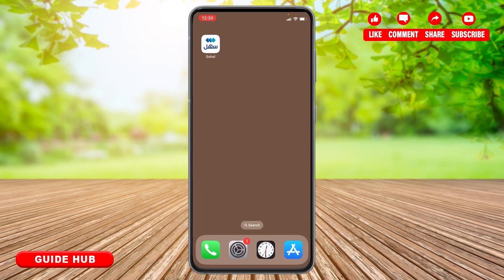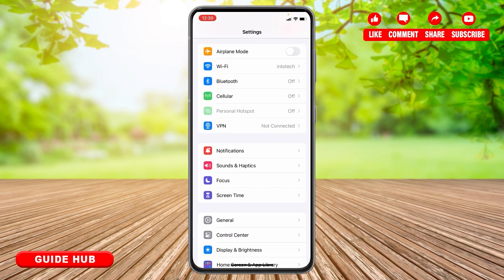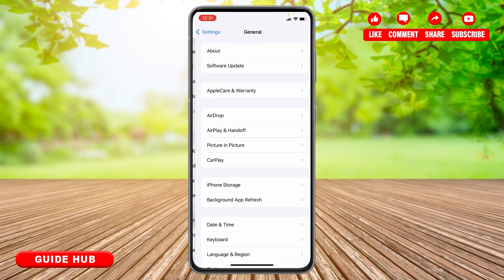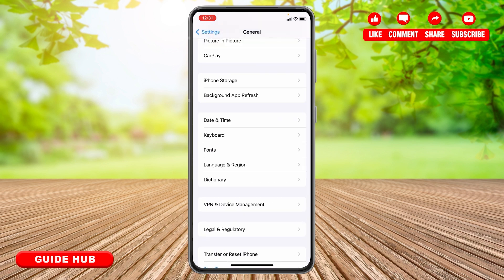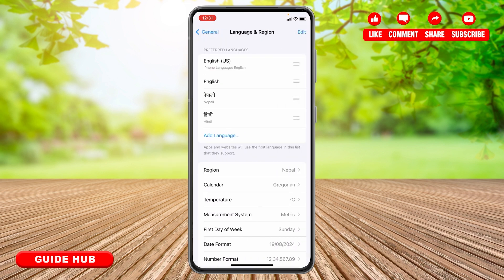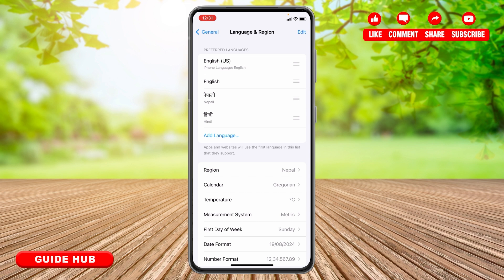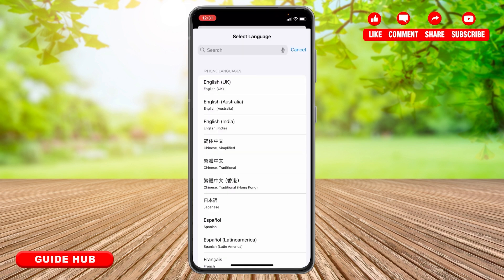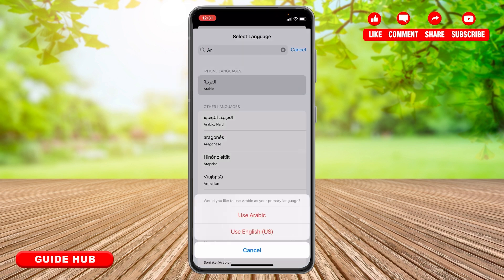How To Convert Sahel Application To English 2024 | Change Sahel App Language Settings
"How To Convert Sahel Application To English 2024 | Change Sahel App Language Settings" - A Tutorial Video by Guide Hub.

In this video, you'll learn how to convert the Sahel application to English by changing the language settings. Follow the step-by-step process to easily switch the app’s interface to English and enhance your user experience.